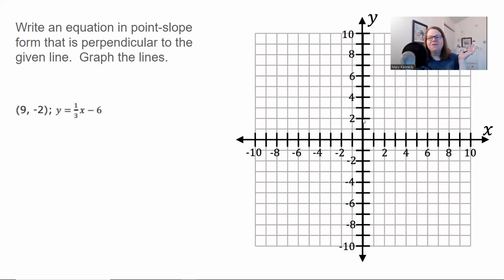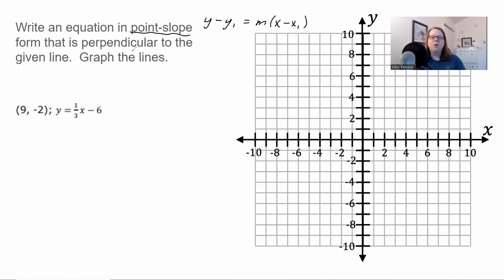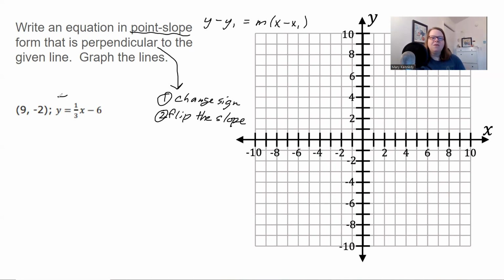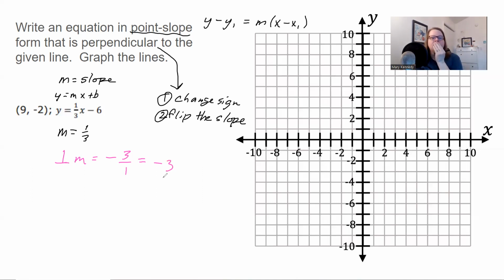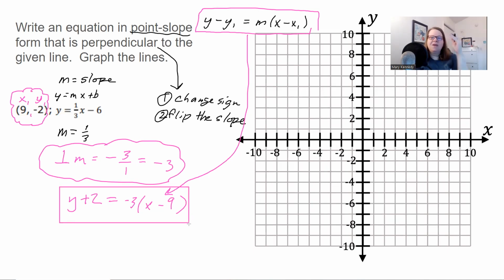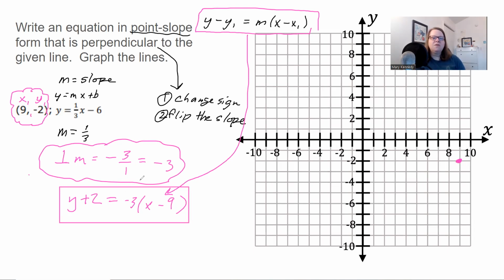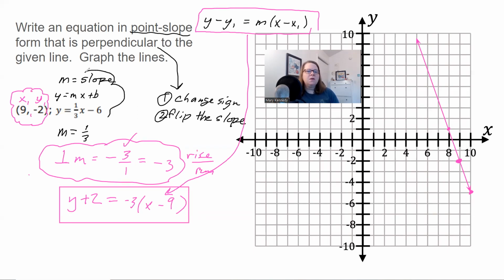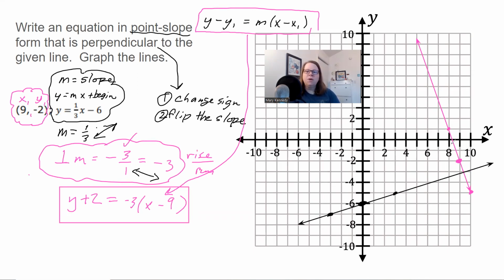Writing & Graphing Equations in Point-Slope Form that are Perpendicular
📐✨ How do you go about writing an equation in point-slope form and graphing it, using the valuable information of a given point and a perpendicular line equation?  Whew!  That's a lot!  No worries--in just over 5 minutes, we'll cover it all!